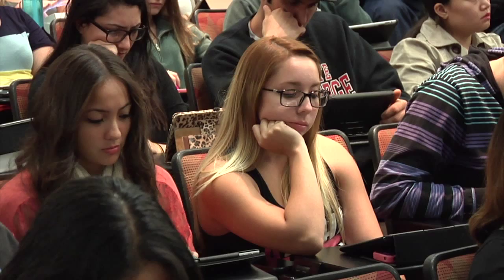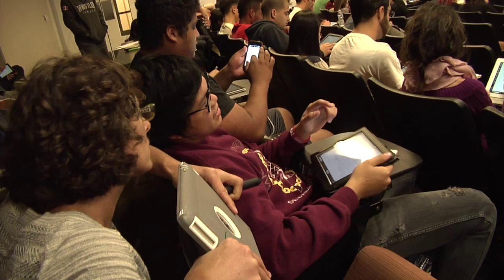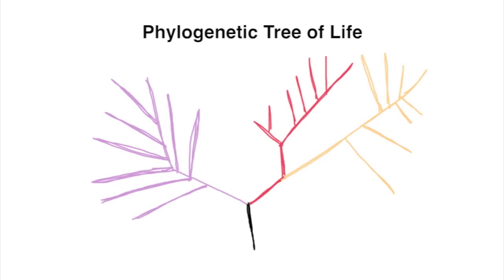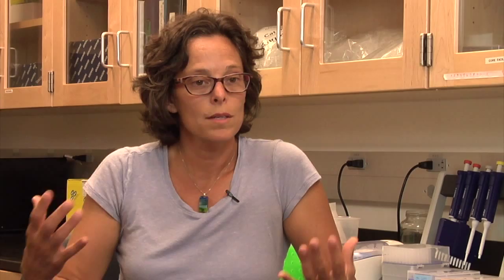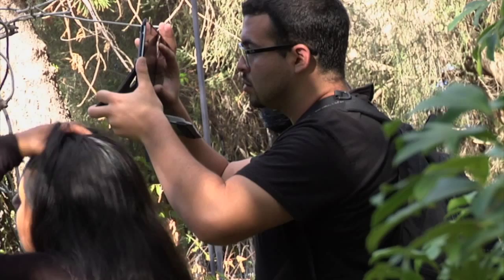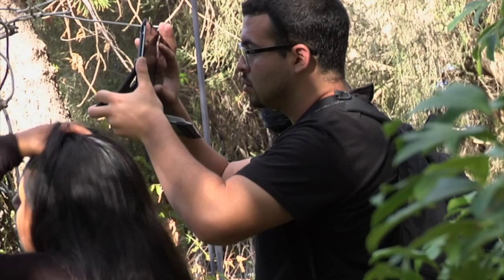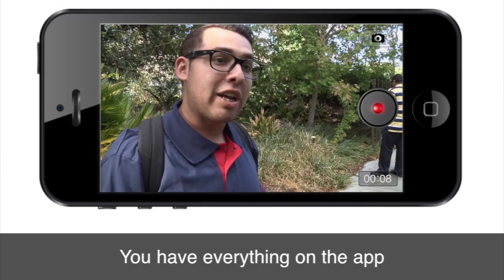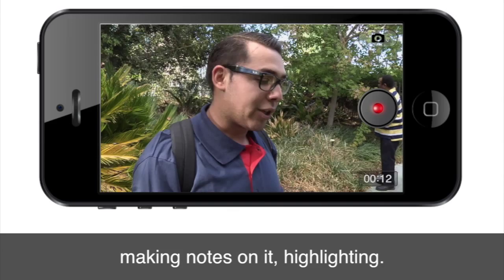Active Learning with Tablets - Jeanne Robertson and Students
Professor Jeanne Robertson and Biology students Stevie Morley, Chase Hwang, Kevin Torres and Mosammat Alam talk about using tablets both in and out of the classroom.